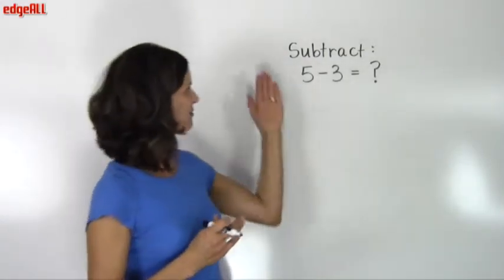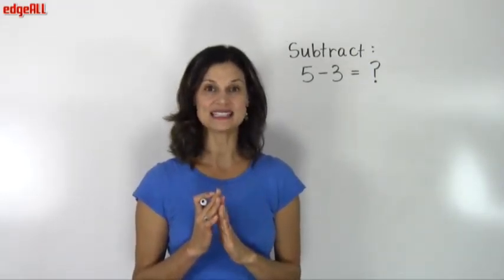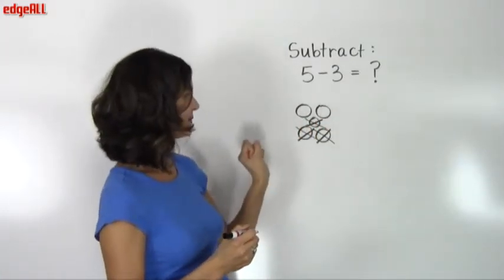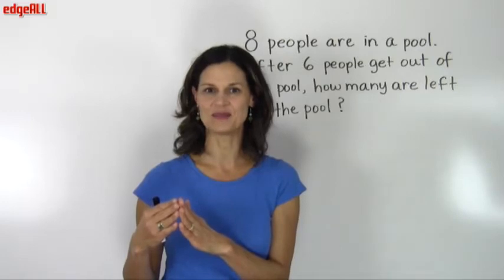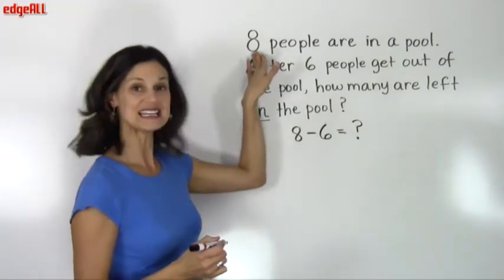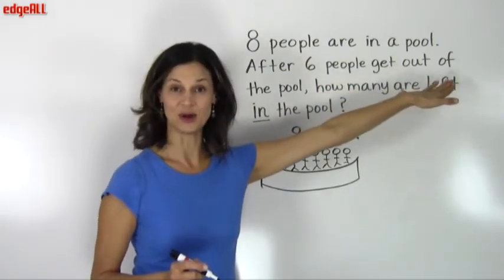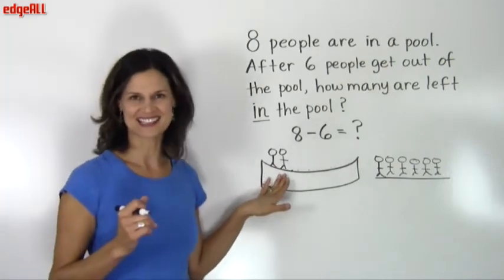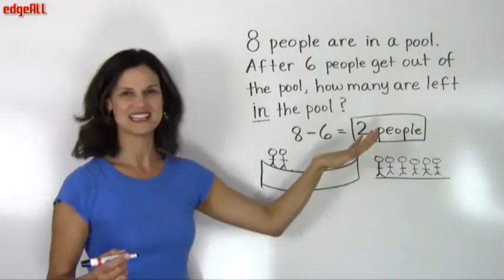Grade 1 - Subtract 1 Digit Numbers With No Borrow (Part 1)